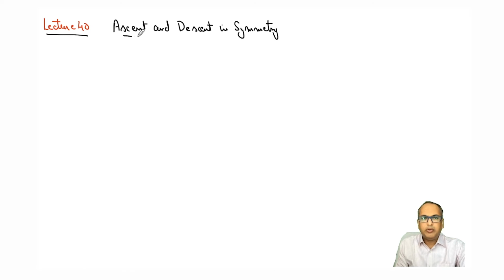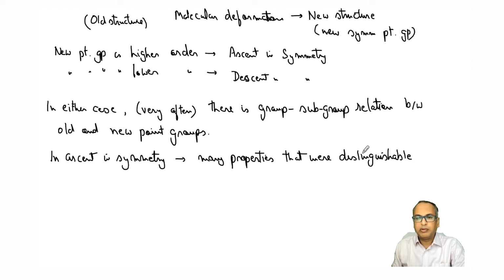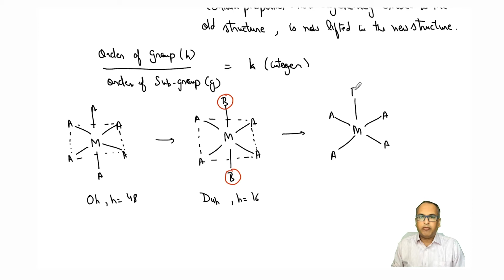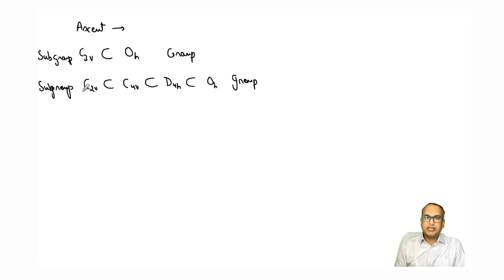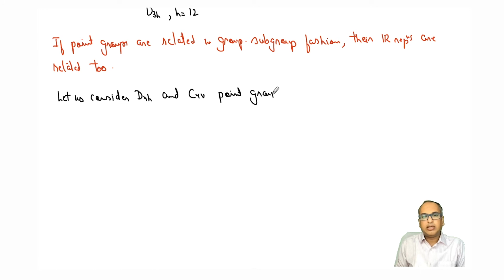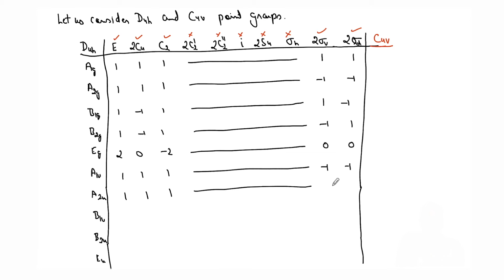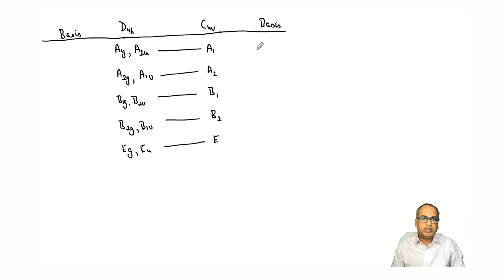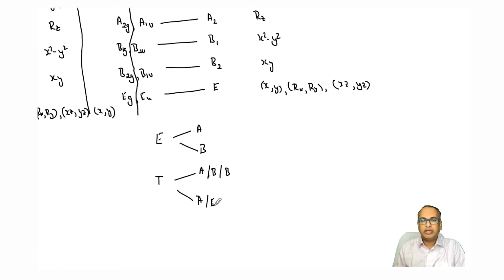mod10lec50 - Ascent and Descent in Symmetry - Part 01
Going from higher order point group to lower order point group and vice versa, Group-Subgroup relation between point groups, Correlation of Irreducible represenations between point groups having group-subgroup relation